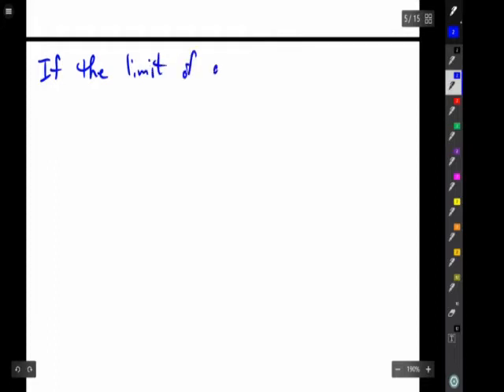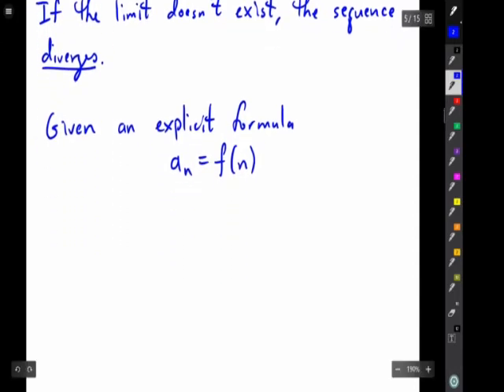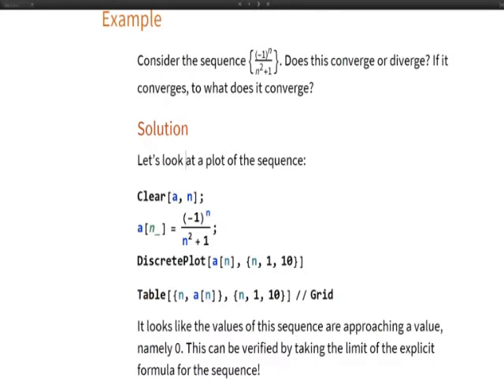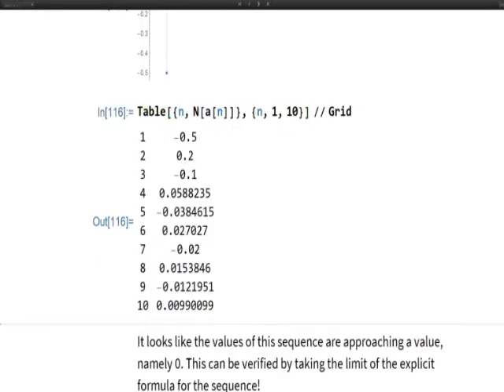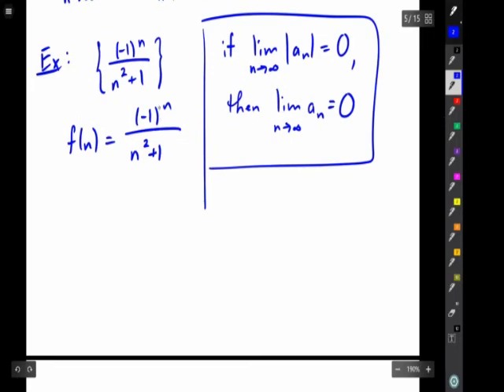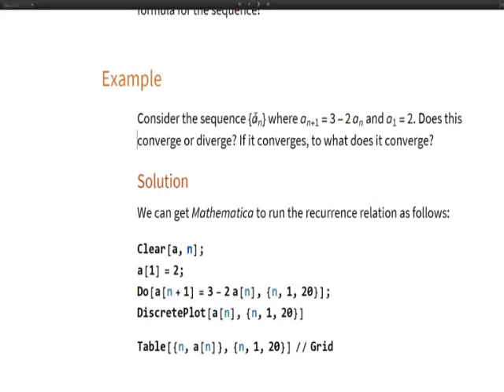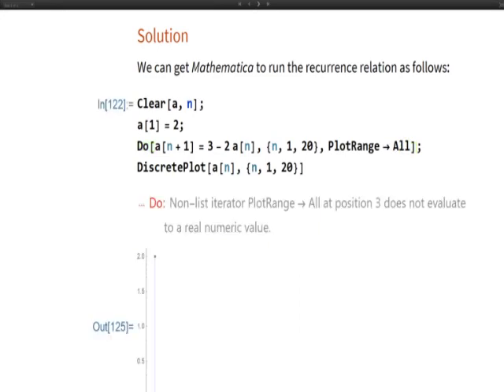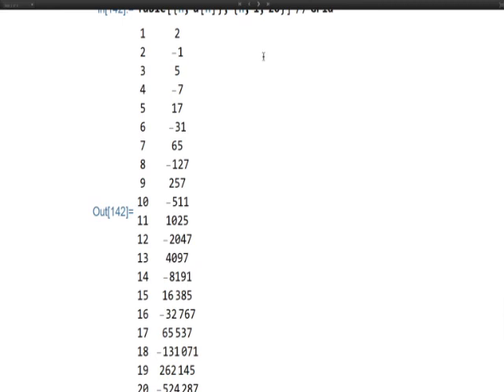Limits of Sequences